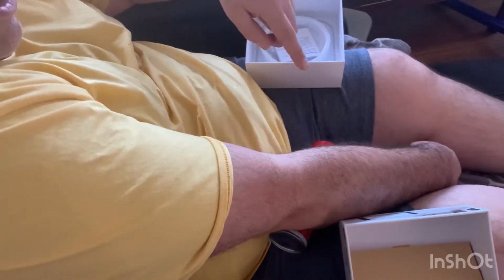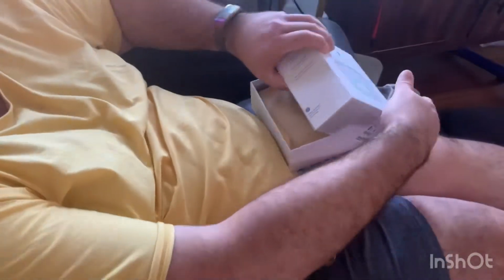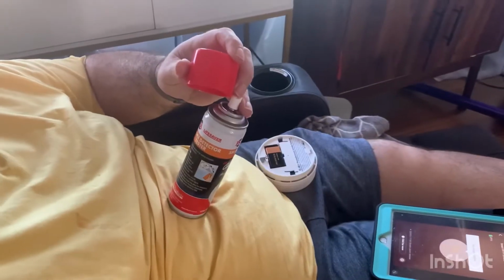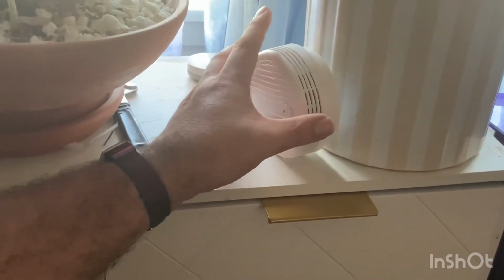SMOKE DETECTOR TESTER | 100% Works